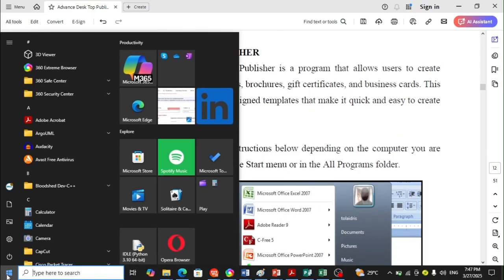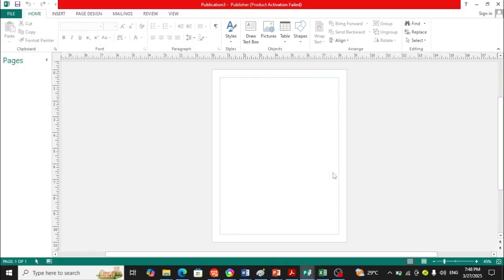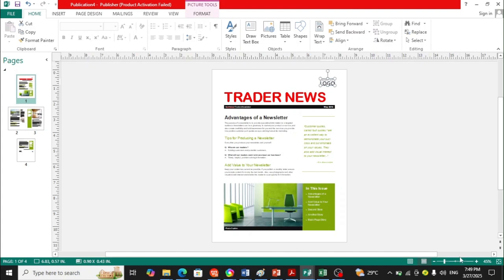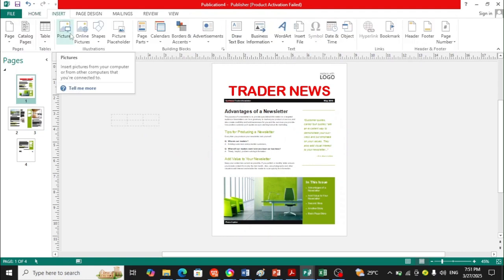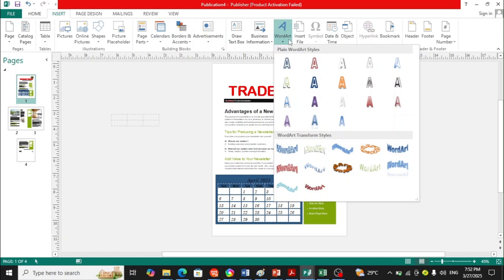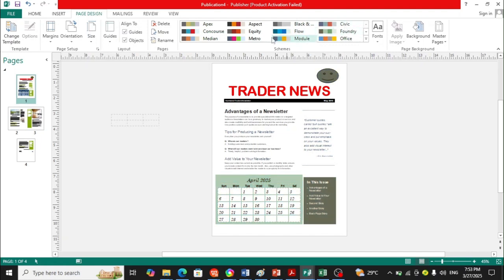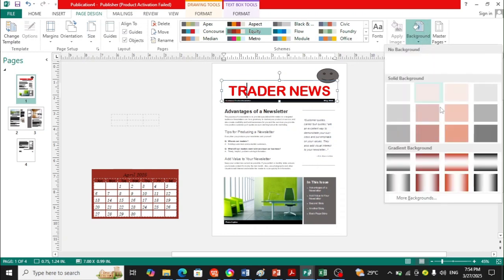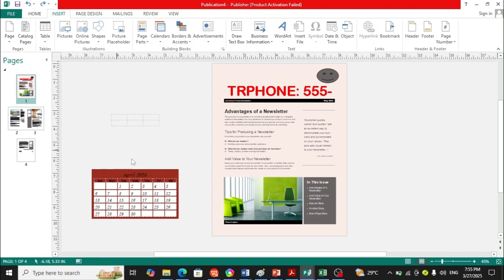MS PUBLISHER Environment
For OTM students